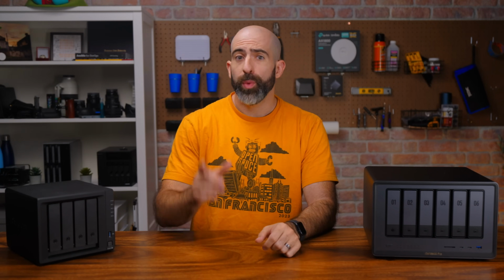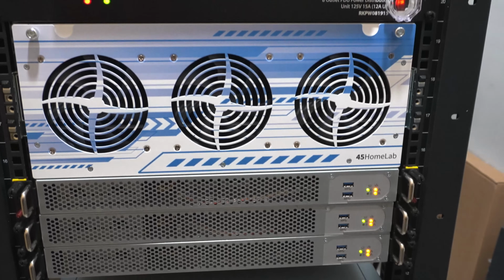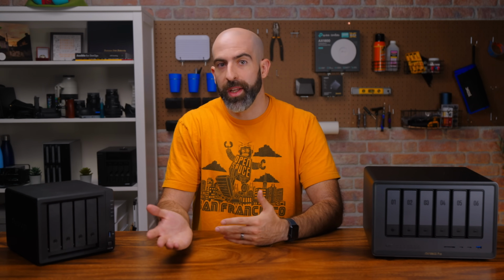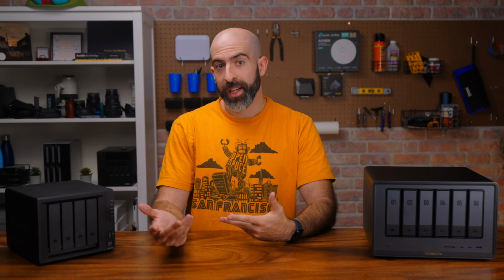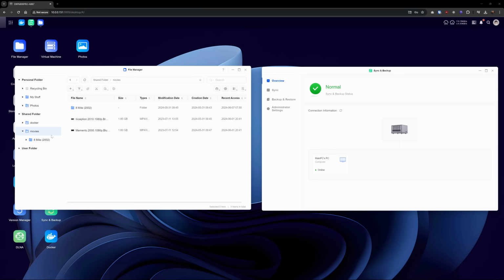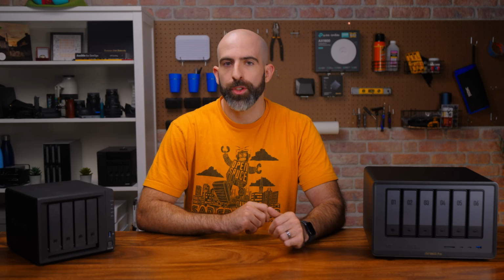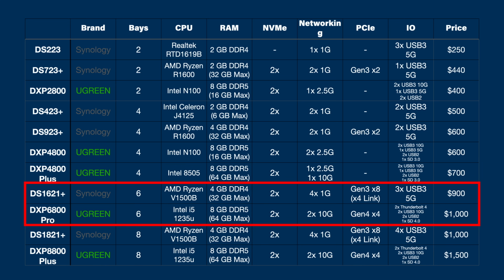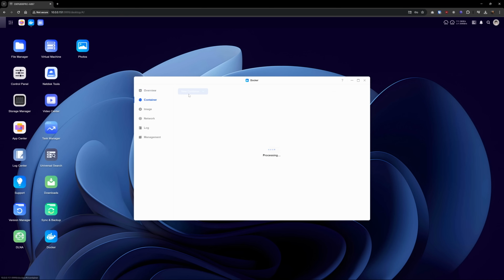Synology vs UGREEN - Who makes the BEST NAS??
Synology Store
UGREEN Store

0:00 Intro
1:25 Hardware - Synology vs UGREEN
6:05 Software - Synology vs UGREEN
14:53 Pricing - Synology vs UGREEN
17:40 And the winner is...
18:23 My overall thoughts